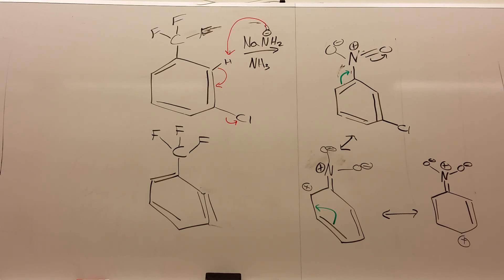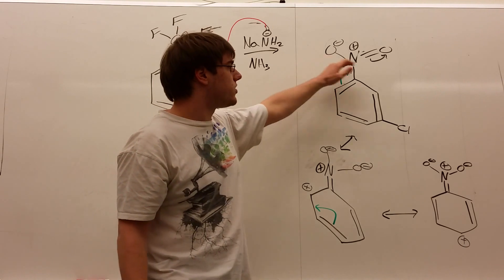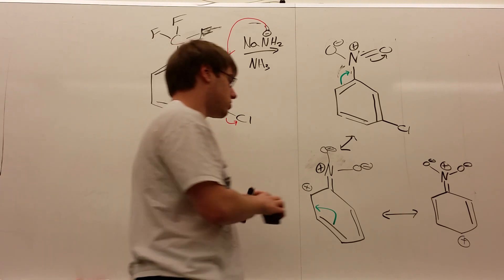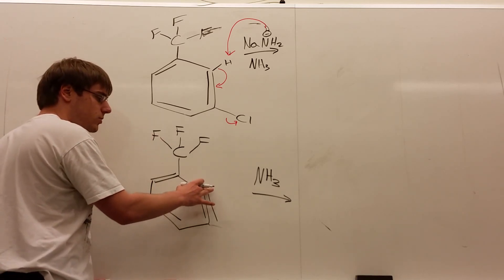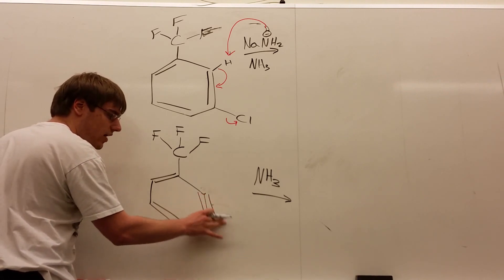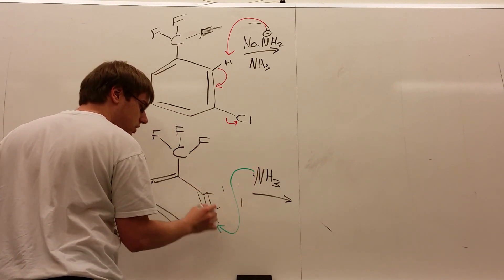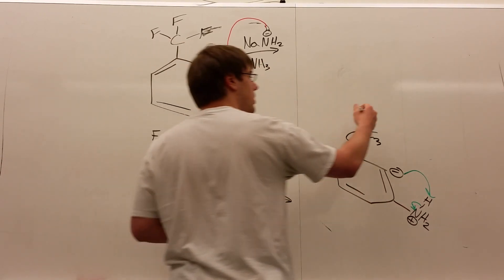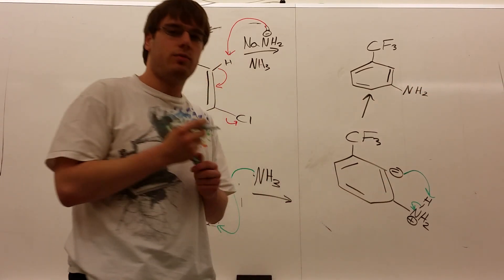Chapter 21 Part 6 - Elimination Addition CF3 Correction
I had said that any strong withdrawing group will direct ortho para. This is i only true if that EWG has resonance with the ring like in the case of NO2. Because CF3 cannot resonate, the NH3 will add to whichever spot of the benzyne places the negative charge closer to the withdrawing group.